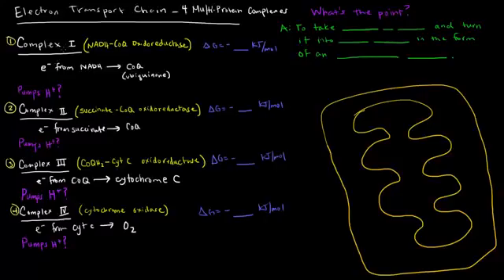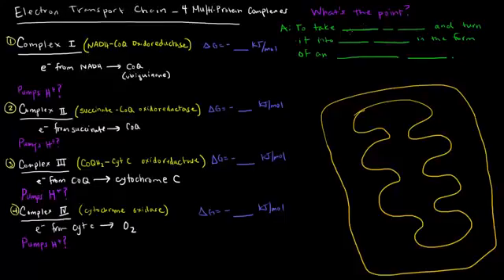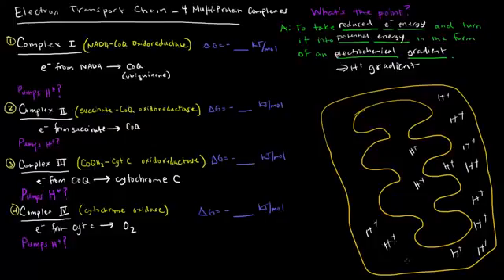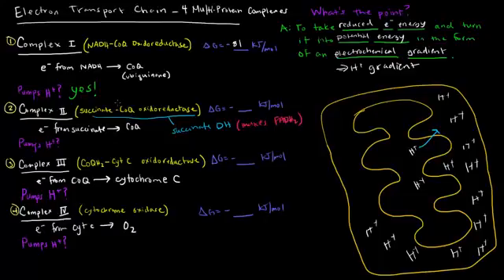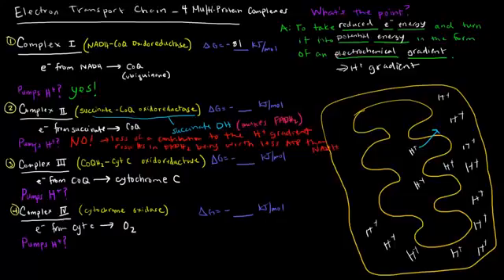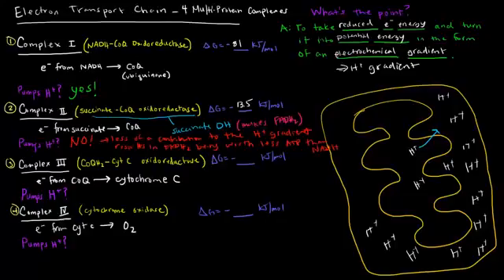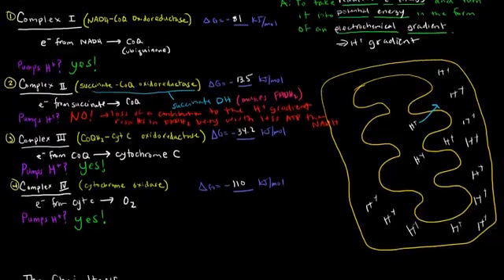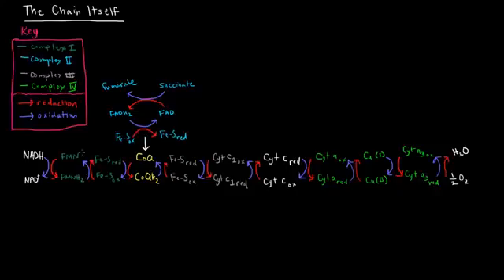Electron transport part 2